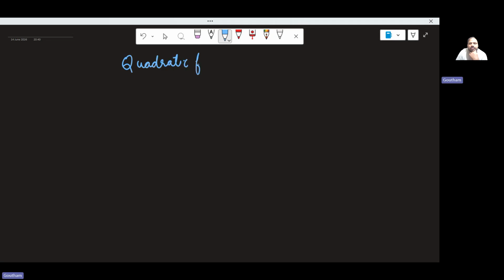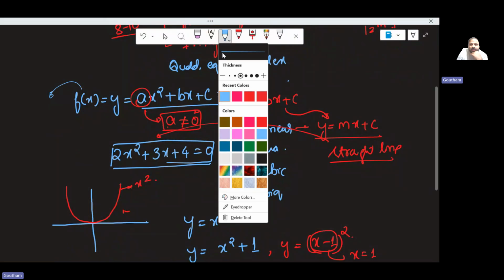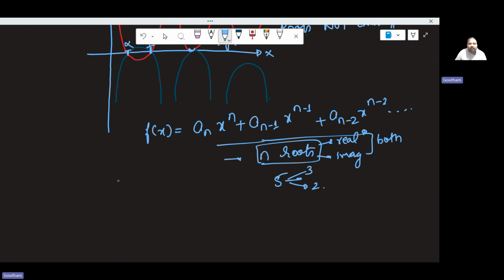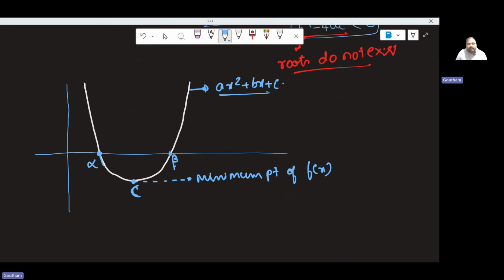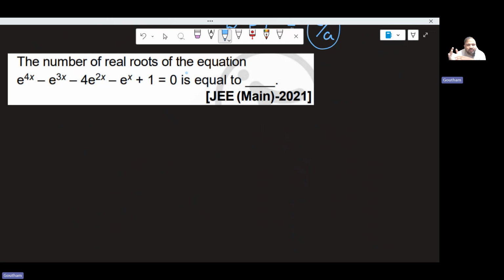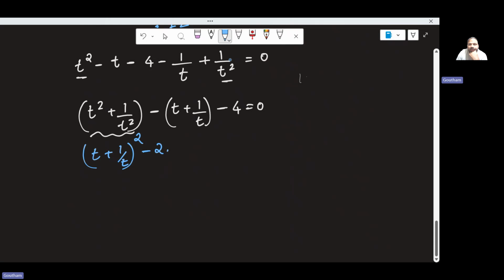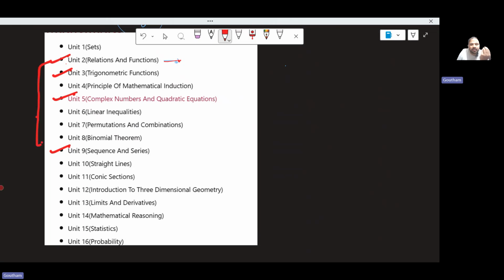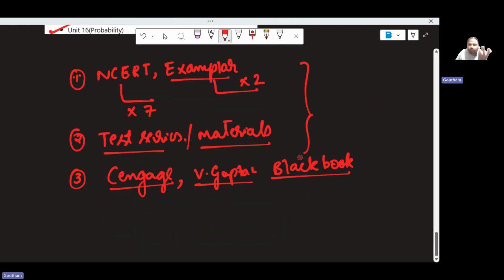IIT JEE QUADRATIC EQUATION